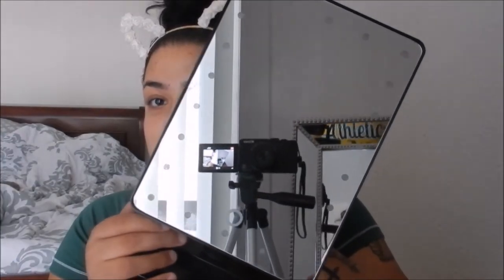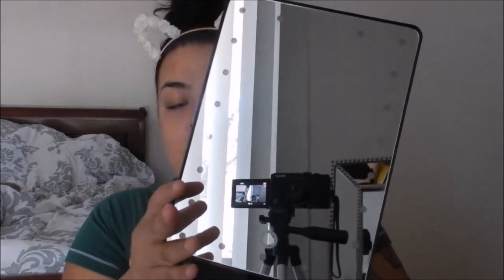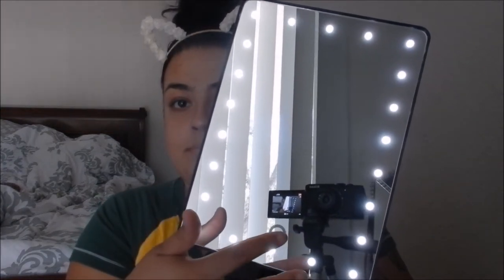Quick GET READY W/me For A Baseball Game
-ELF Mineral Infused Primer
-Tarte Rainforest Of The Sea Boosting Mist
-Foundation L.A GIRL PRO.Coverage ,COLOR NUDE BEIGE
-Setting Powder STAY MATTE ,Rimmel London COLOR 011
-Bakeing Powder AIRSPUN COLOR Translucent
-Bronzer NYC 720A SUNNY
-Contour MAC Golden Rinse
-Blush Milani 08 Coralina
-Highlighter  J CAT BEAUTY Color 104 Crystal Sand
-Brows ULTA Beauty Brow Pencil / Medium Brown
-Lashes AOA BEAUTY IN Audrey

Besos xoxo.